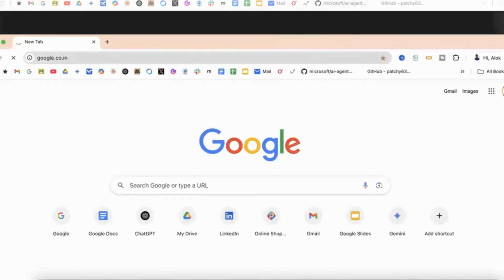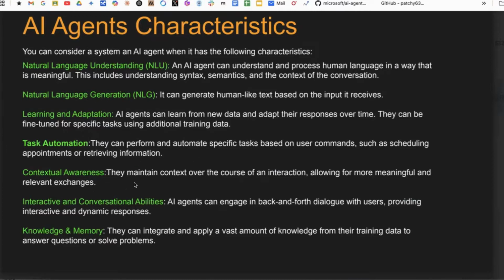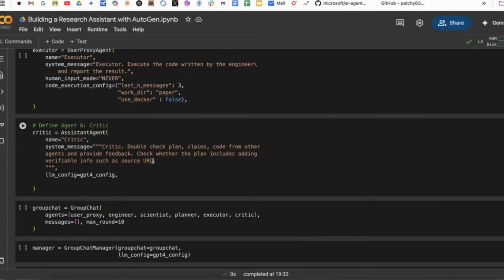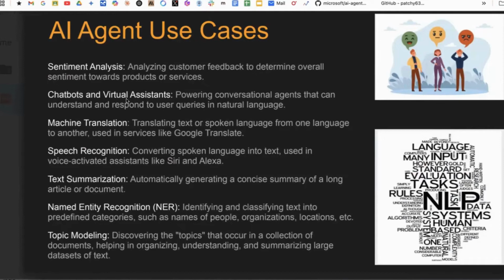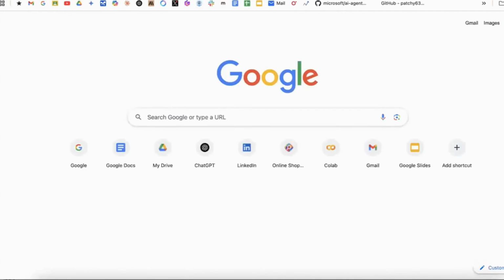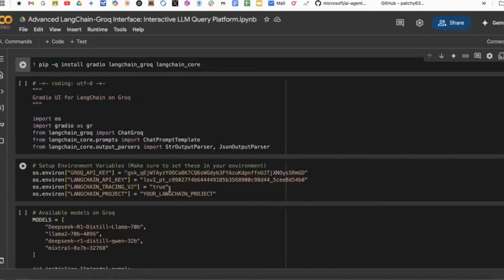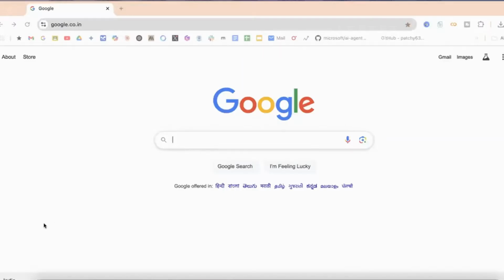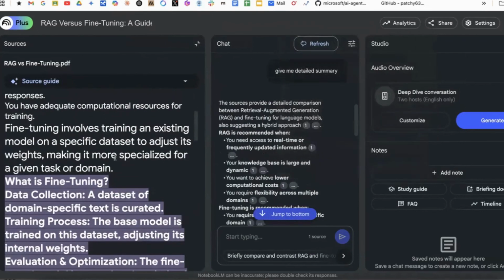Agentic AI Explained: Building Your First Multi-Agent Workforce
2024 was the year of the single agent, but 2025 is quickly becoming the year of the multi-agent swarm. We are moving toward Agentic AI, where instead of asking a chatbot a question and hoping for a good answer, we deploy autonomous workers that can reason, take action, and self-correct. [01:40] A perfect example of this in the real world is "Ava," an AI sales representative that doesn't just write emails—she researches 250 million contacts, personalizes outreach via Slack, and follows up until a meeting is booked. [03:00] This shift allows businesses to automate complex tasks at roughly one-tenth the cost of traditional methods. [05:30]

What Makes an AI "Agentic"?
An AI agent is essentially a Large Language Model (LLM) that has been given a "job description" and a "toolbox." [07:34] It is made up of four key pillars:
* LLM (The Brain): The reasoning engine (like GPT-4 or Llama 3).
* Tools (The Hands): Capabilities like web scraping, database access, or running code. [08:15]
* Memory: Both short-term (chat context) and long-term (storing past interactions in a database). [10:37]
* Planning: The ability to break a complex goal into smaller, actionable steps. [11:27]

The Power of the Multi-Agent Swarm
In an agentic workflow, you don't just have one AI. You have a "Group Chat" of experts. [32:41] In the demo provided, a research task was solved by six specialized agents:

* The Admin: Provides final approval and sets the goal. [24:00]
* The Planner: Drafts the step-by-step roadmap. [27:32]
* The Engineer: Writes the Python scripts to scrape data. [24:55]
* The Scientist: Analyzes research abstracts to categorize findings. [26:27]
* The Critic: Double-checks the plan for errors before execution. [29:18]
* The Executor: Actually runs the code to retrieve the data. [28:41]

1. What is the "React" framework in AI?
It stands for Reason + Act. The agent uses the LLM to think about a problem, decides on an action (like searching Google), observes the result, and then repeats the process until the task is done. [01:41:41]
2. Why use RAG instead of just training the model?
Training (Fine-tuning) is expensive and static. Retrieval-Augmented Generation (RAG) allows the AI to look at your live, private documents (like a "open book exam") to provide accurate, up-to-date answers without hallucinations. [01:27:33]
3. What are the best frameworks to build these agents?
The most popular options include Autogen (Microsoft), CrewAI (for production-grade swarms), and LangChain (the industry-standard orchestrator). [54:31]

🌟 Why "AgileFever"?

1. Global Certifications: We partner with the best, including Kanban University, SAFe, Scrum Alliance, PMI, and ICAgile.
2. Industry-Led Bootcamps: Project-based learning in Generative AI, Agentic AI, and Data Science designed by academic and industry experts.
3. Career Acceleration: We don't stop at the certificate. We provide personalized coaching, mock interviews, and portfolio development to help you land high-impact roles.